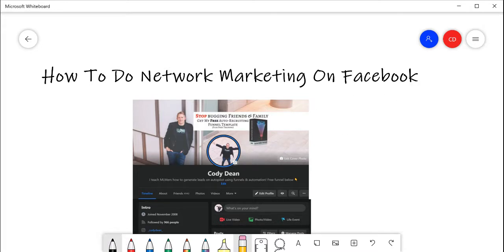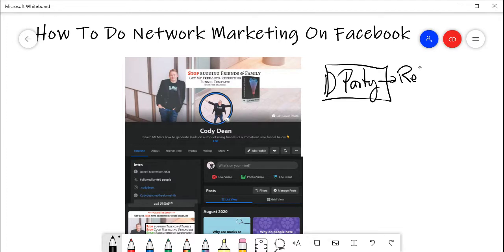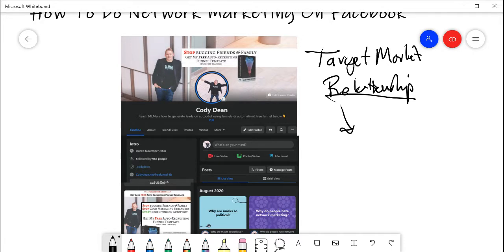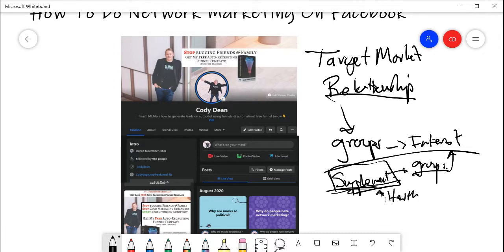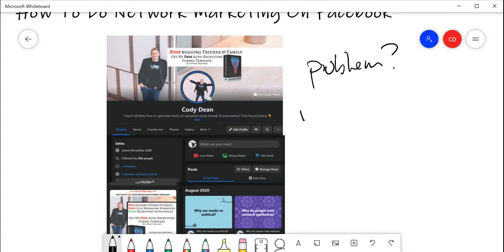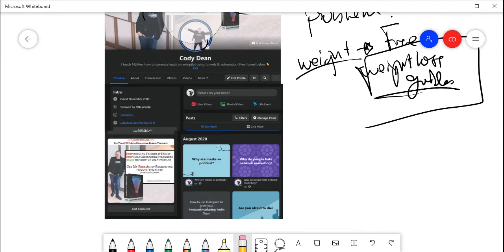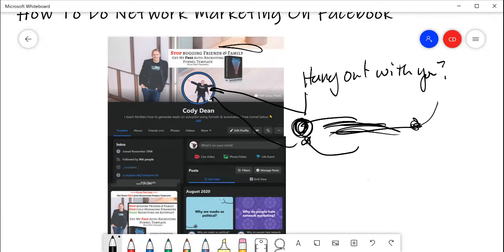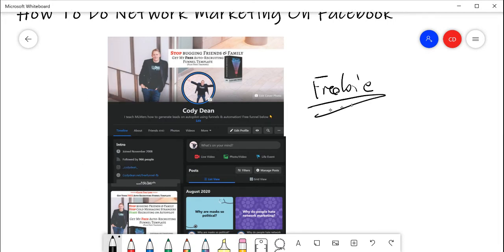How To Do Network Marketing On Facebook (Without Spamming Friends And Family)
If you want to know how to do network marketing on facebook in 2020 this is the video that will teach you how to do it.

Doing network marketing on facebook comes down to really understanding who you are trying to target.

If you are trying to target people that will buy your product, then you'll act different then if you're trying to find people to join your team.

That being said if you're trying to do network marketing on facebook, a lot of people will say that you need to cold message strangers.

This does has its pros and cons.

What you say in the message to cold strangers is important.

If you want to come off as non spammy, you can comment on people's comments and you can add value to what they are saying.

People love it when you give them praise and complements.

The whole point of doing network marketing on facebook is to understand that social media is a party.

You need to go out and party with your people.

Once you have built a relationship with these people, they will come back to your profile (I will show you how to set up your facebook profile in this video)

Your profile is like your home.

People can them come and see what you are about and what you believe in.

IF they like what they see, they will go to your link in your bio.

Super simple!

I hope you enjoy this video on how to do network marketing on facebook.

IF you would like to work with me you can apply to join my network marketing team at

Be great, and create your freedom.